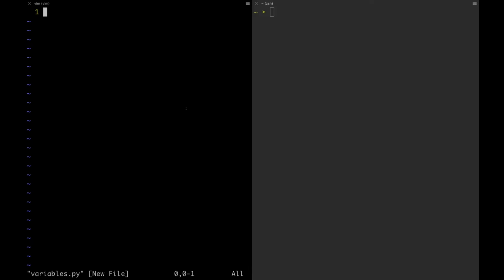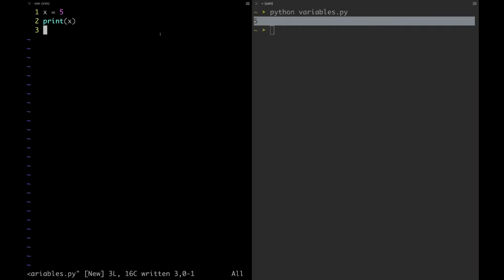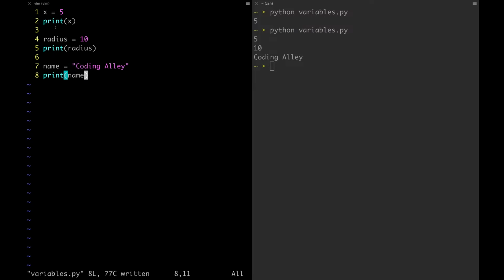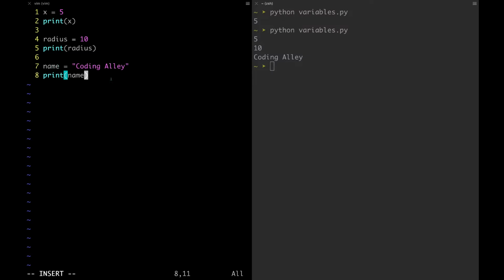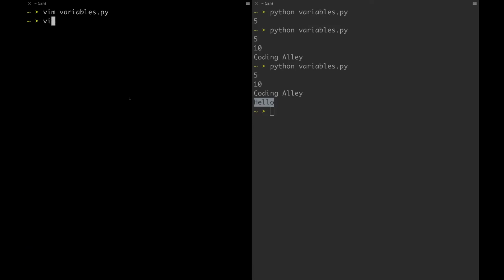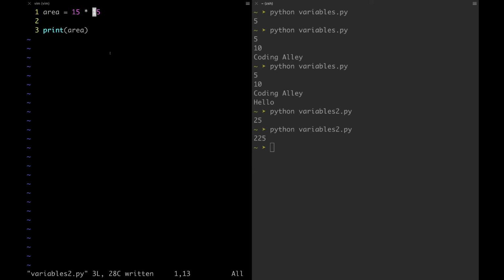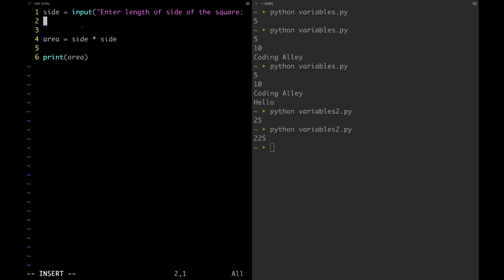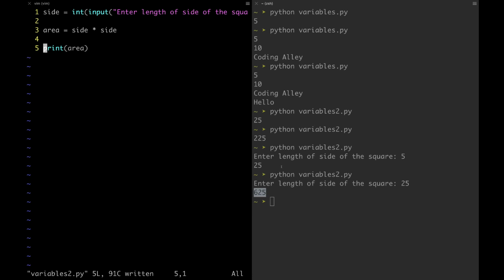#3 What are variables? How to use them and why | Python Tutorial for Beginners | Full Course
In this tutorial, we will understand what variables are, why do we need them and how to define them in Python.

At the end of each video, you will also find a homework section.

Tips:
1. Learning to program takes a lot of practice. Make sure to actually "do" stuff while learning to program
2. Try to follow along as you watch the video. Pause the video while you type the code and then continue again.
3. Don't be afraid of searching for things you don't know. Google is your best friend
5. Last but not the least, have fun while programming!

Making programming tutorials is a lot of hard work.